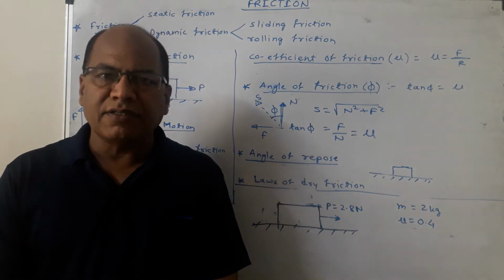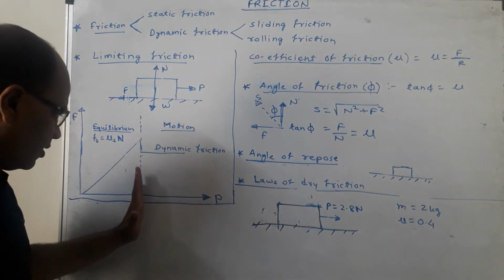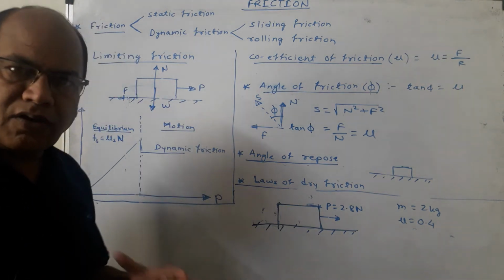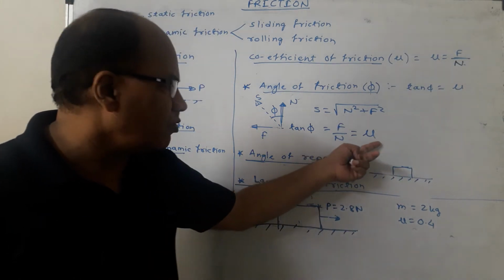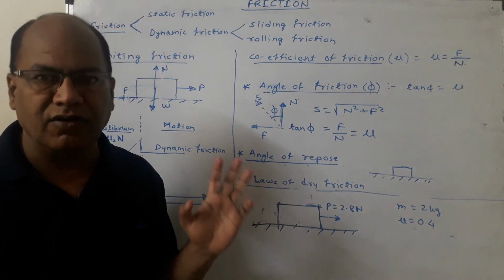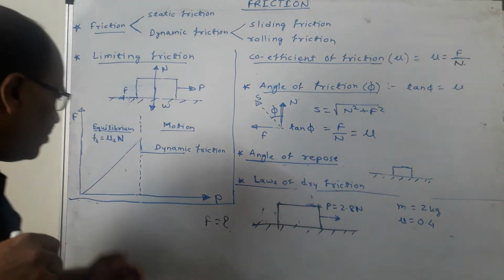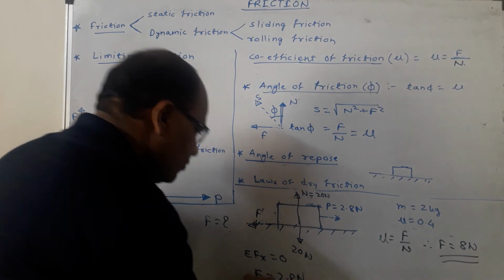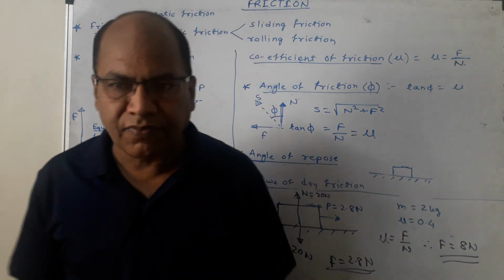FRICTION - PART 1